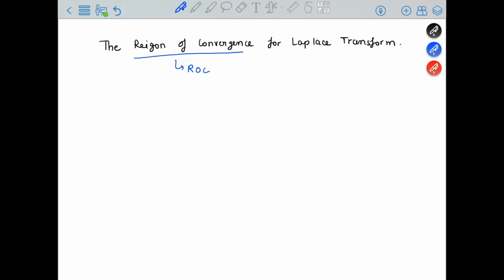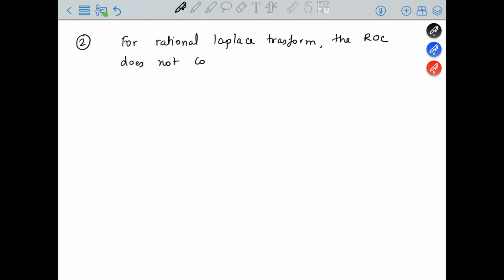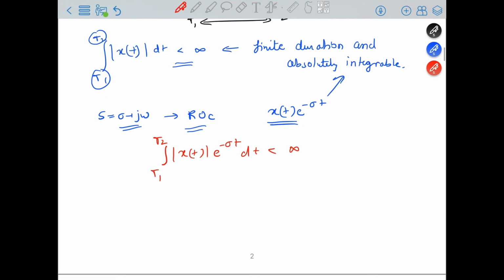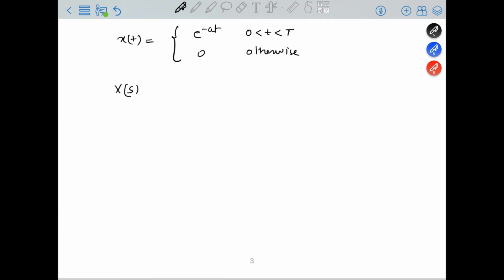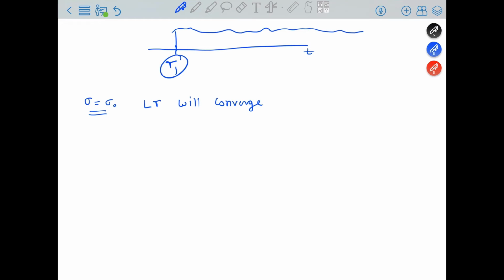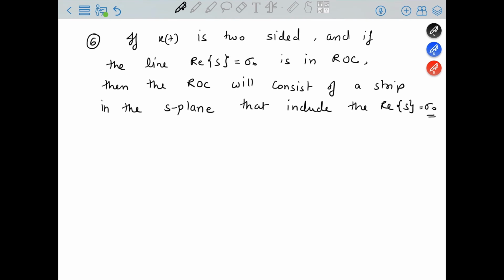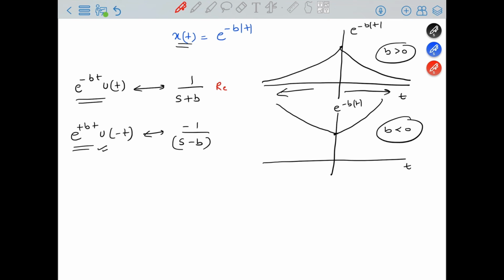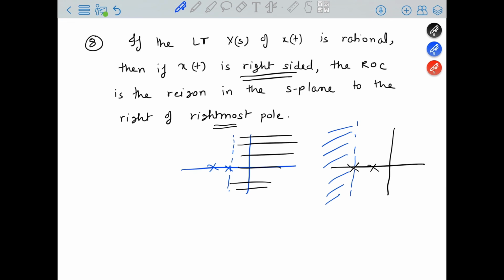Properties of Region of Convergence